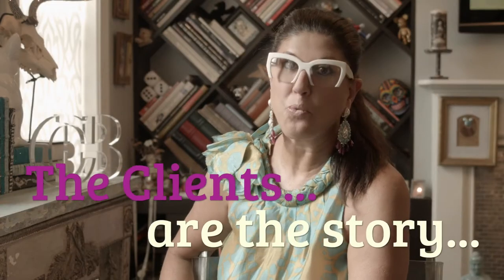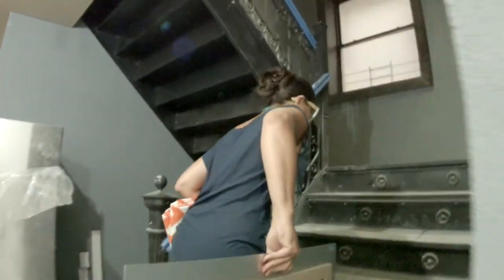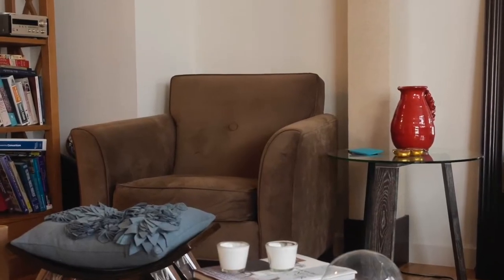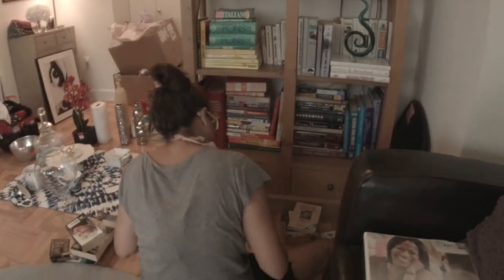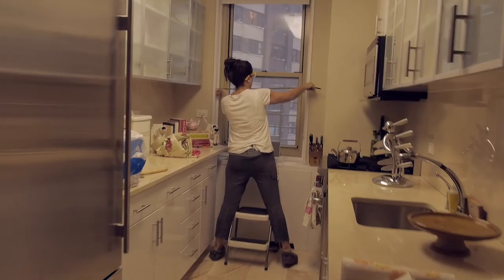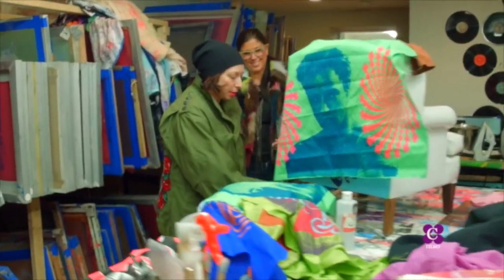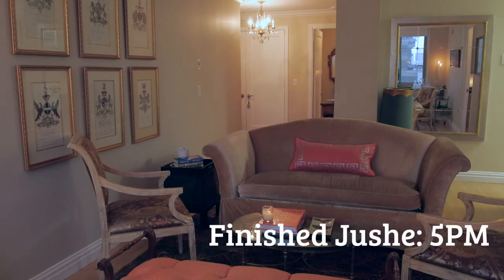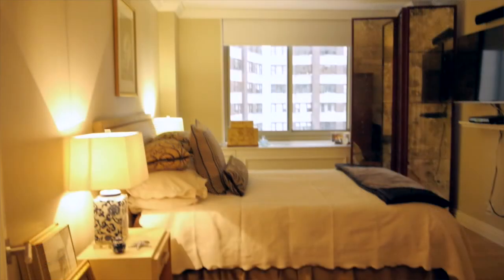Jushing Decorating by Cricket Burns of CricketsCrush.com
Cricket started her business, Cricketscrush.com, because of her love and passion to help people who really want their home to be not only beautiful and chic, but a place that is warm, inviting and fun!  She hunts, finds and sells her treasures on CricketsCrush.com.  Since Cricket was known for her design aesthetic for years in the fashion magazine business, Cricketscrush clients began asking her if she would come and jushe up their home with some of her online consignments.   Jushing and The Jusher was invented!  .

The Jusher is a a web series that captures Cricket doing her jushing magic.  Her husband,  noted film maker and web series creator Richard burns, uses his talents to create this lively home decor series.  Episodes are shot in homes and apartments in the New York City Tri-State area including the famous Hamptons.  Watch Cricket take a place from drab-to-fab using her incredible eye, styling talents, and amazing cricketcrush home decor inventory.

At the end of the day, literally,  clients are brought to tears-of-joy when Cricket reveals their new home.  Feeling and hearing their joy and happiness is why Cricket is the Jusher.